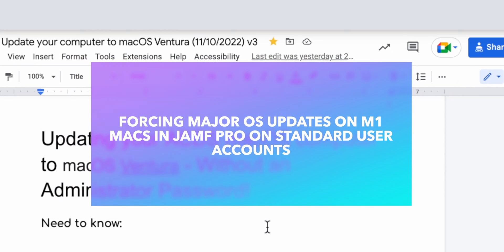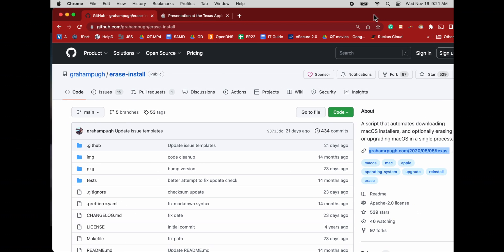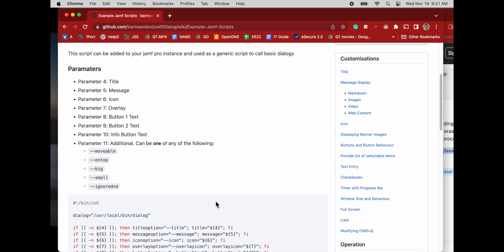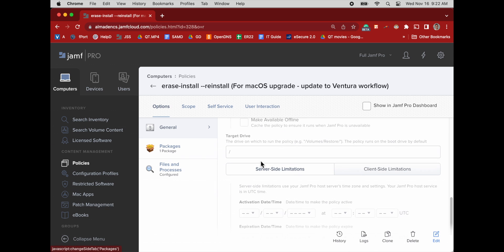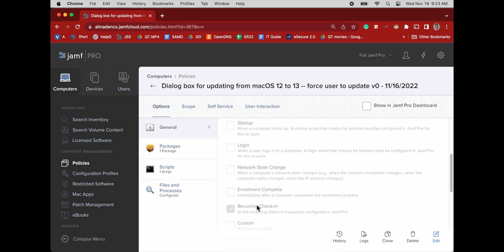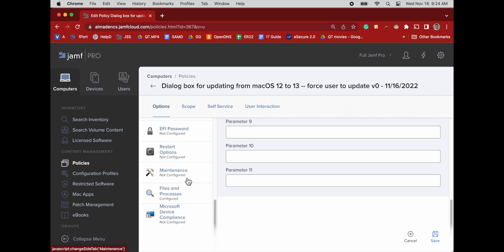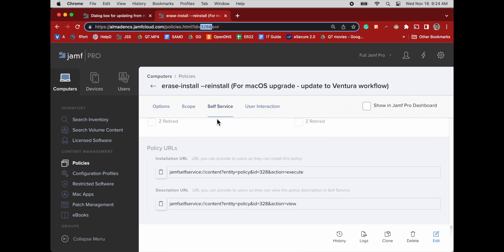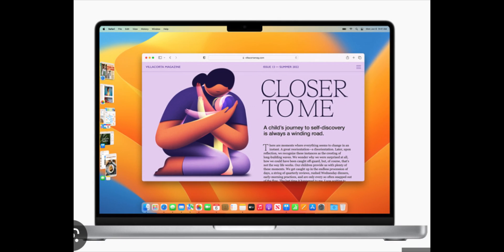How to force standard users to do major updates on macOS such as macOS Ventura on M1 macs using JAMF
In this screen recording, we talk about how you can use JAMF to force standard users to do a major os update on an M1 mac.

This is meant for mac admin. Not home users.

The steps I took are as follows:
1. I downloaded the .pkg from the swiftDialog repo on git hub. Then uploaded it to the JSS

2. I copied and pasted the example Jamf Scripts into my jss.

3. I created a policy that:
a. installs the swiftDialog box on the client's computer
b. Runs the dialog script with the parameters shown in the film.

The client sees a dialog box that says update now. They click update and the
a terminal command is executed that runs that erase install workflow for updating the computer.

This prompts the M1 standard users without admin rights to enter their login password for their token volume and the update starts!

It is not as clean as a nudge but it is functional.

More info - in testing I found that after the computers updates they stay in the smart computer group with the Operating system version Criteria of the older operating system until the computer updates its inventory.

I like to keep updated inventory values set at 1 time per week for all computers in JSS as a global setting.

However, for this smart group, I went ahead and created another policy that triggers update inventory at login. In theory, the user force updates their computer, then at login after the update is installed the computer updates its inventory sending the new OS value to JSS server and therefore removing it from the smart computer group. Which would prevent the force update dialogue box from popping up again.

Links to user documents:
1. Forced update info emailed to users
2. Self-update info emailed to users:

It's okay if this is the only film you ever watch, your subscription makes a big difference in my ability to keep creating content in the future.